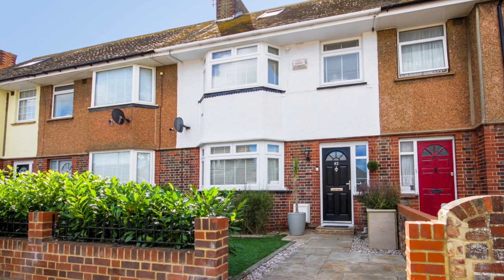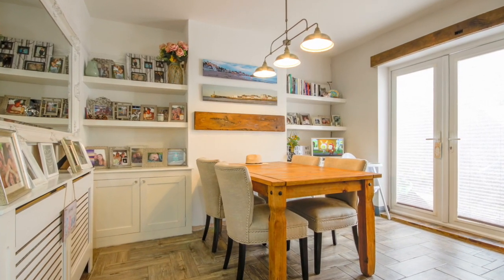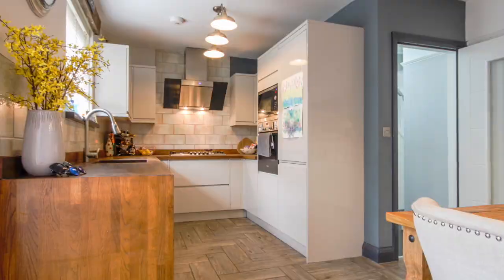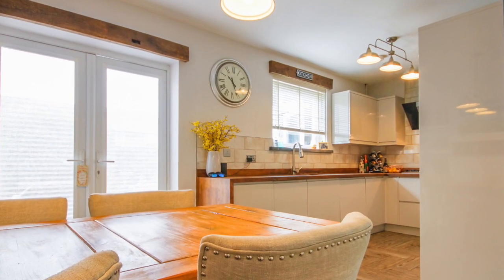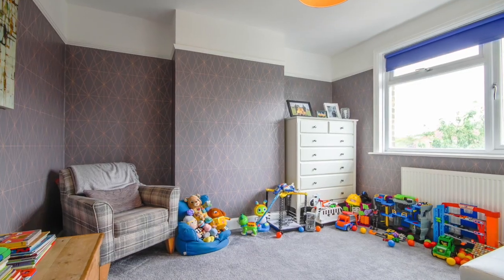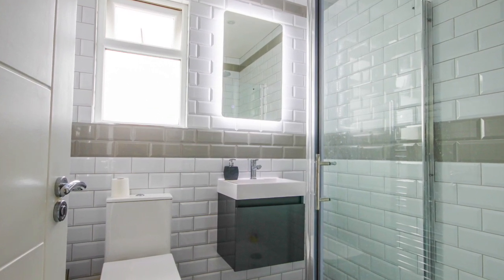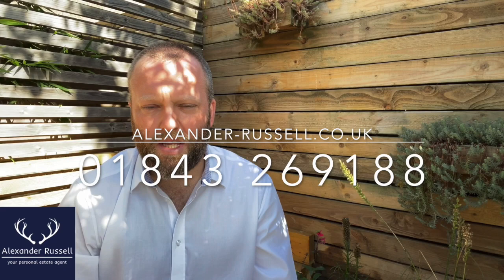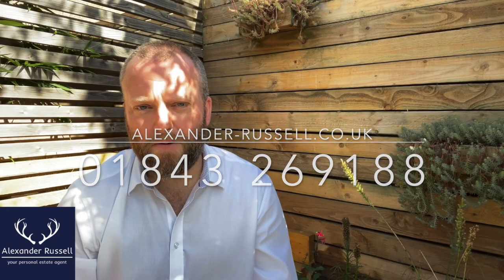Gordon Road, Westwood